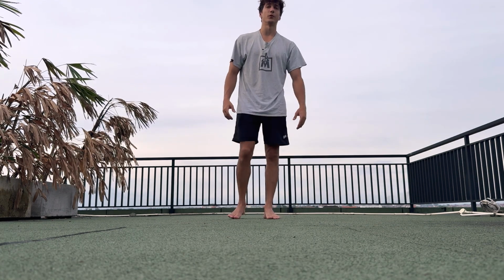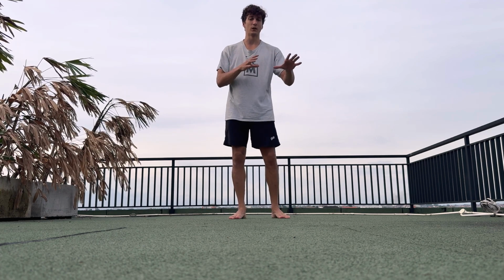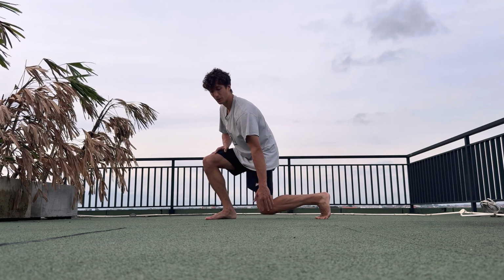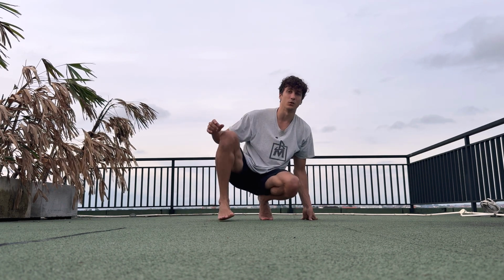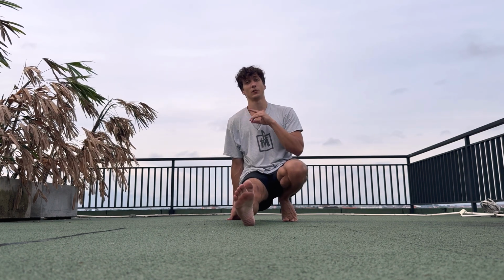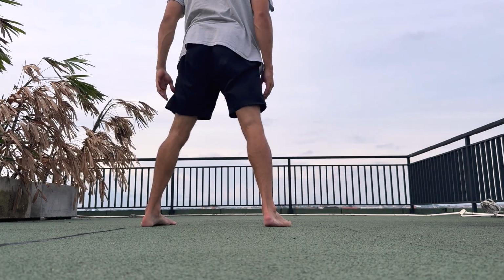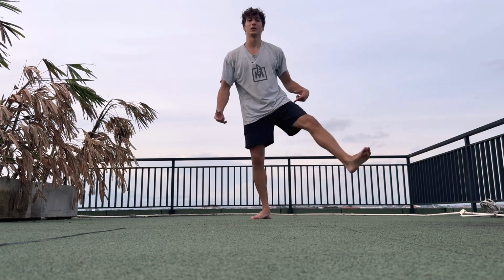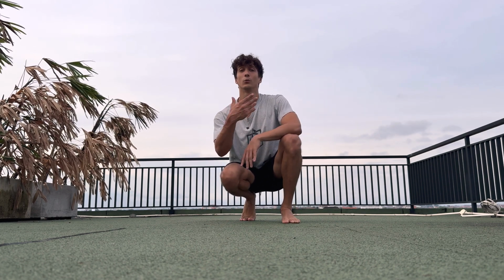5 Easy Moves every Beginner Should Know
📝MY DESCRIPTION ↓
Yo Ninjas!